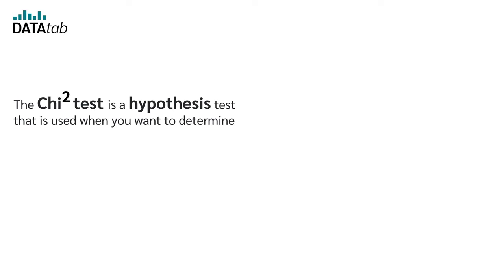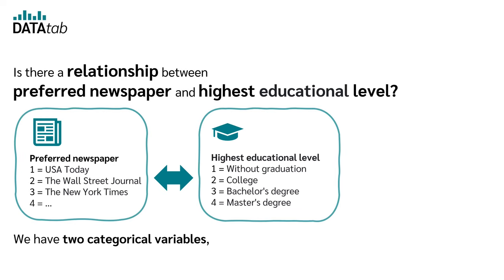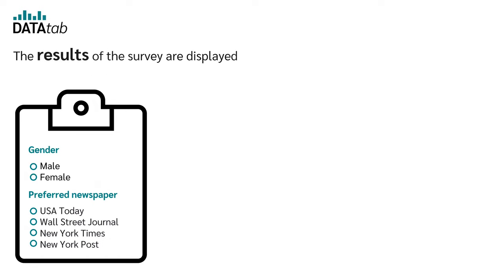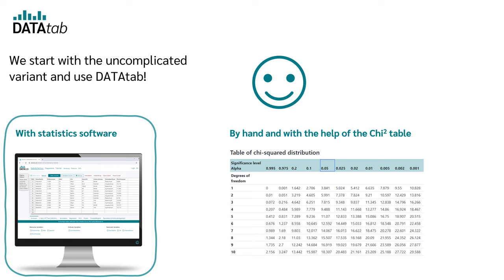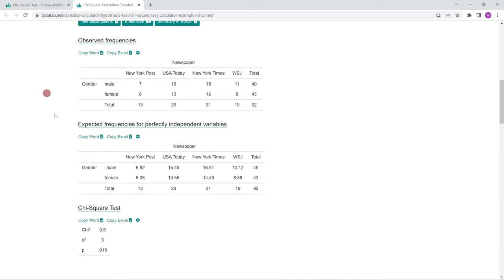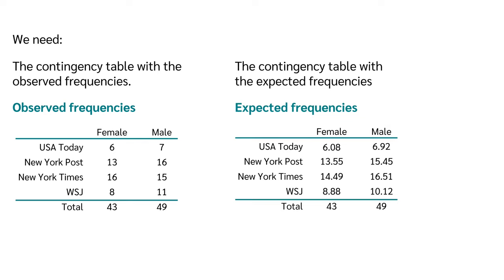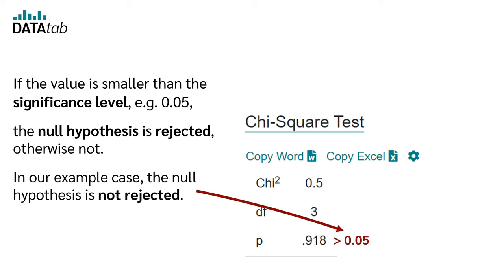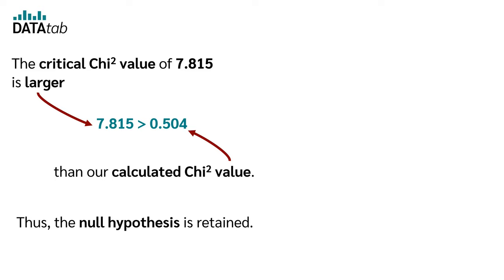Chi2 test - easily explained with an example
What is a Chi2 test? And how is the Chi-Square test calculated? That's what we will discuss in this video.

The Chi-Square test is a hypothesis test that is used when you want to determine if there is a relationship between, two categorical variables.

But how do we calculate the Chi2 test?

There are two ways we can calculate the Chi2 test:
Either we use a statistical software like DATAtab or we calculate the Chi2 test by hand.

00:10 What is a Chi2 test?
01:16 Examples for Chi2 test
02:18 How to calculate a Chi-Square test?
04:21 Calculate a Chi-Square test online with DATAtab
06:55 Formulas for the Chi2 test.